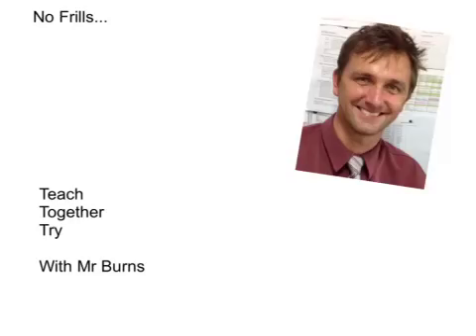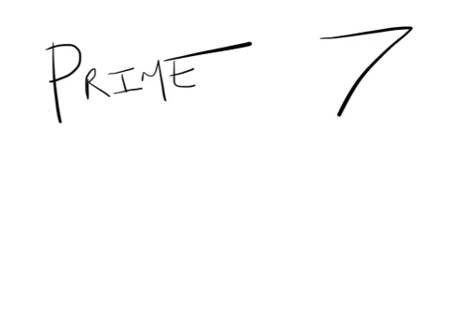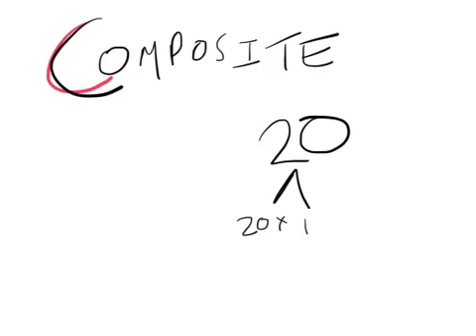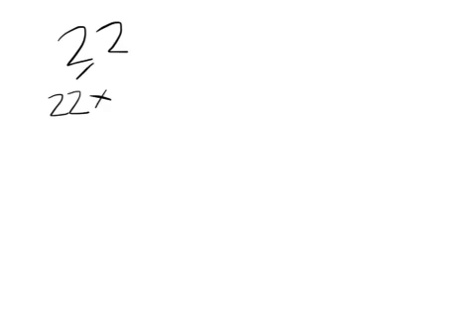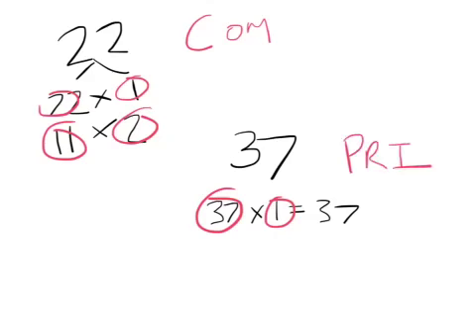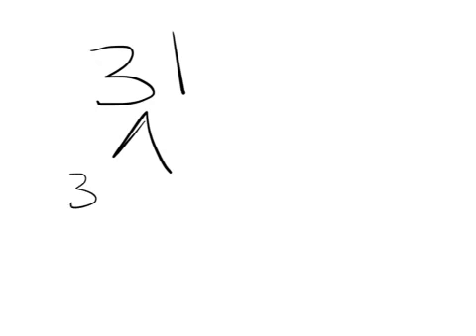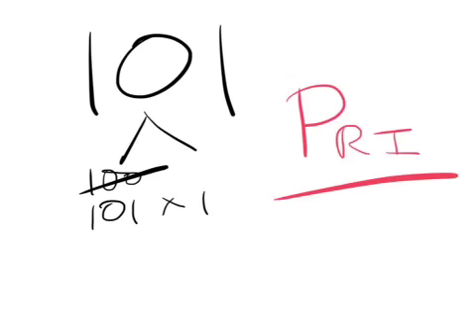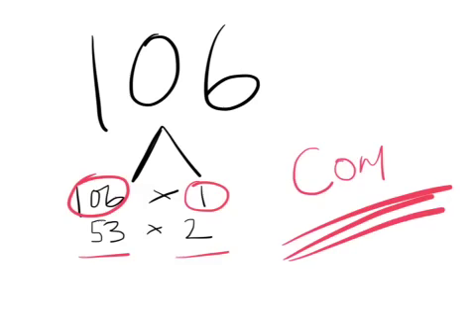Prime and composite numbers 2: Teach, Together, Try